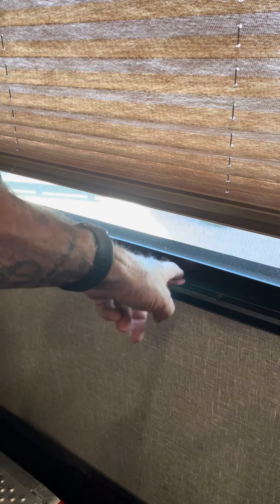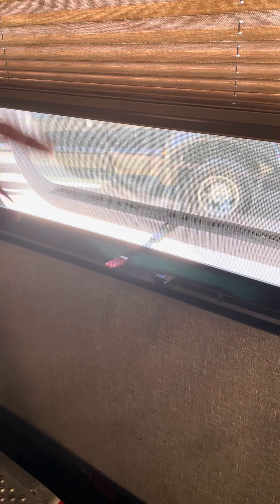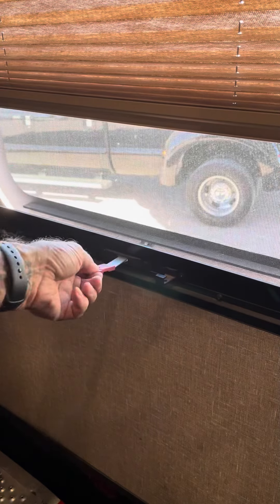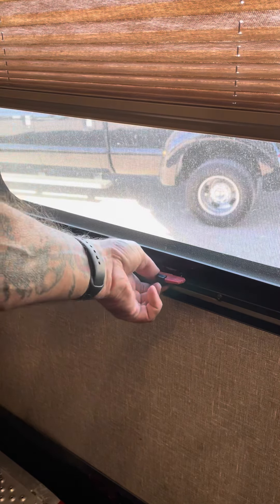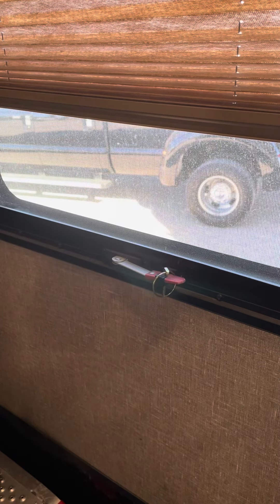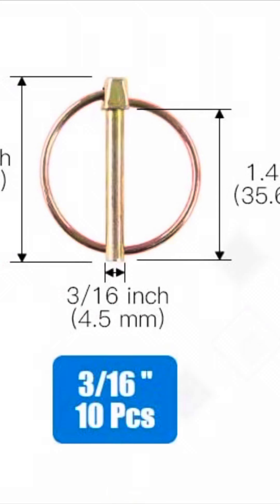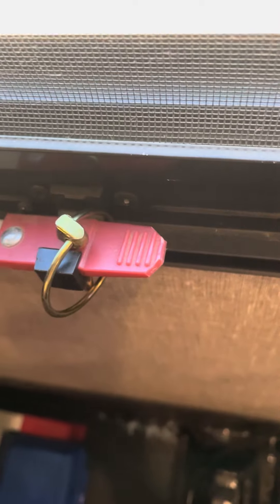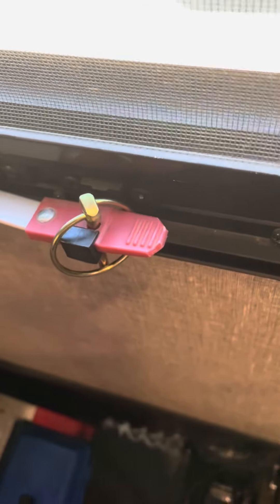LCI Exit window upgrade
The emergency exit windows are needed in our RV but come up a little short on design. This is a
 Way to make them a little bit better. This mod prevents the wind from pulling the window out.